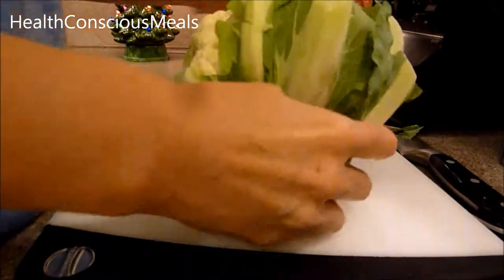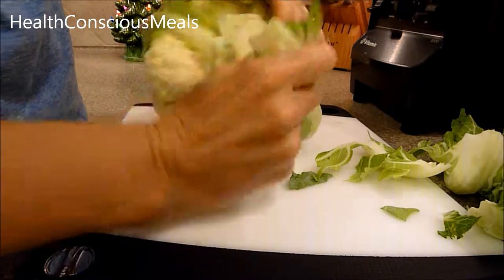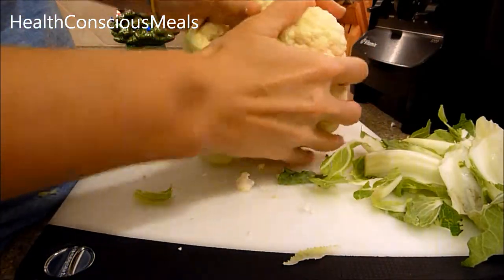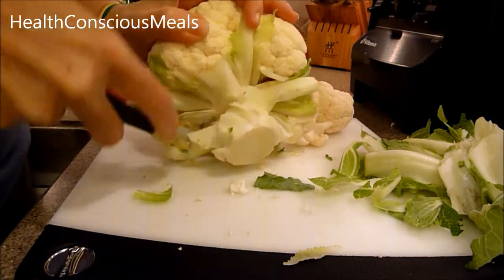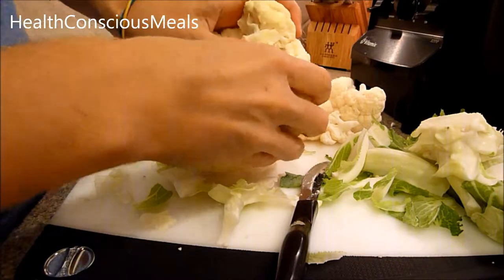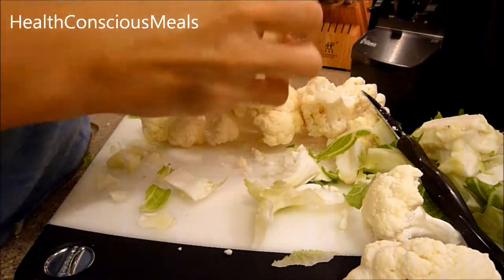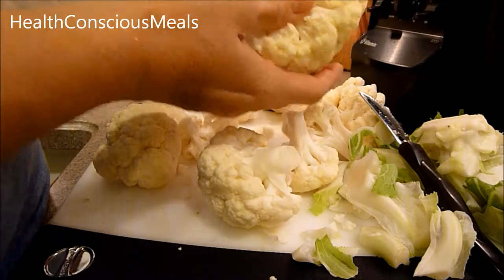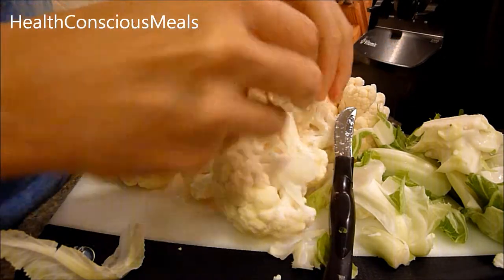How to Cut Cauliflower into Florets - HealthConsciousMeals